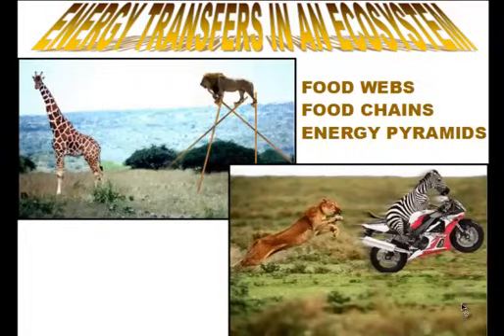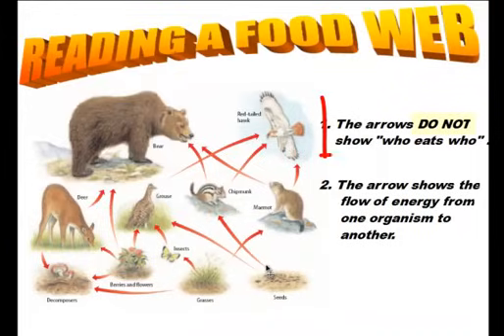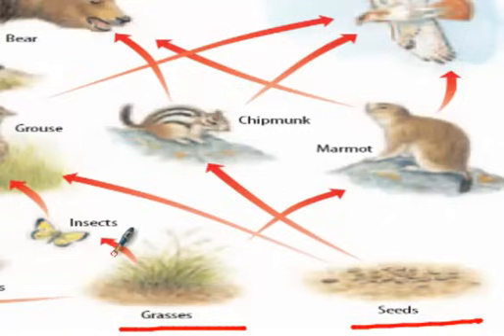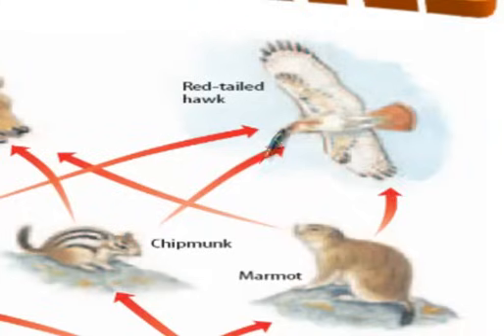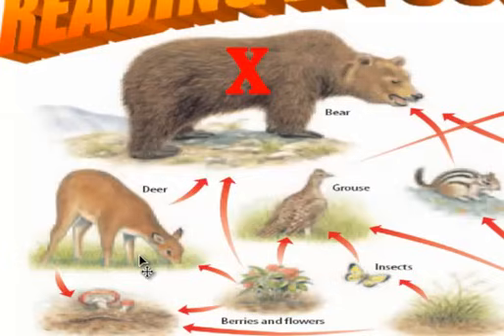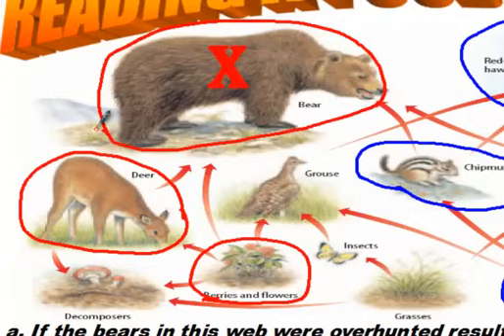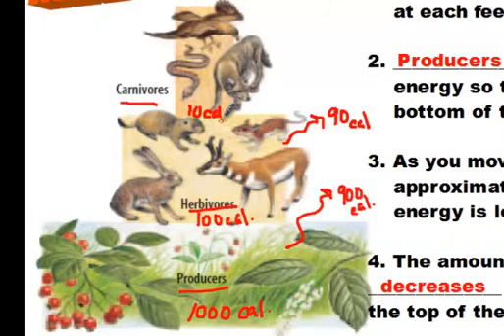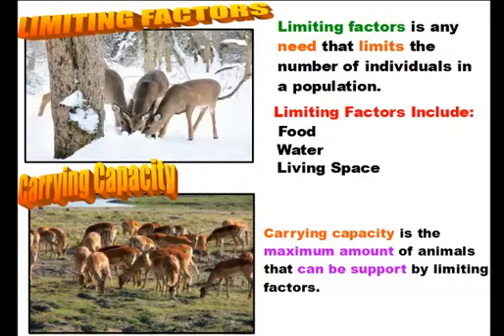Energy Transfers in an Ecosystem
This channel was created to post video lessons for my middle school science students .